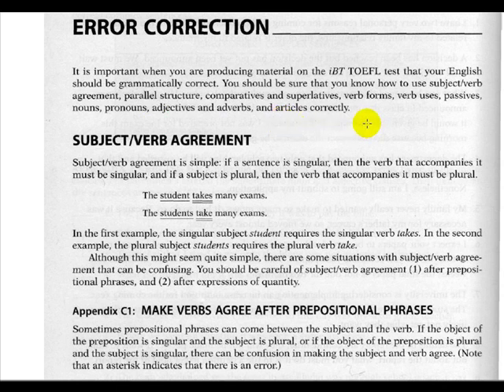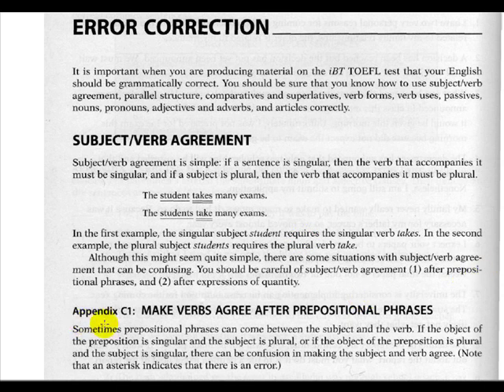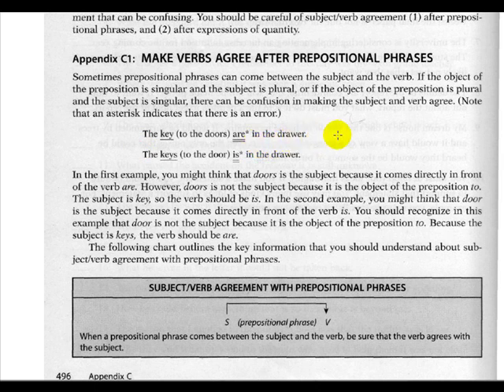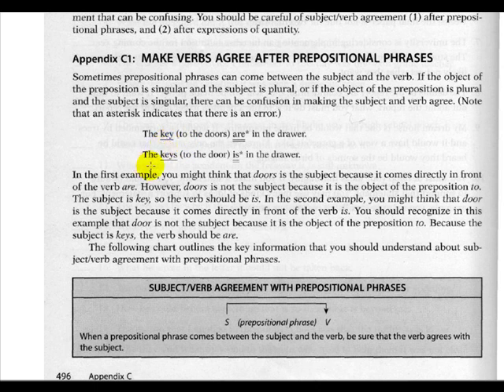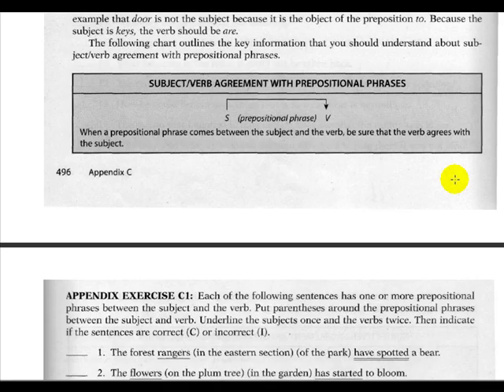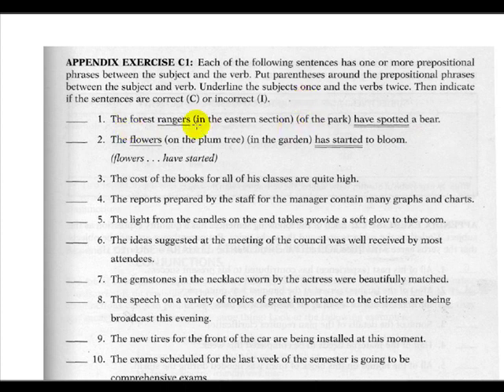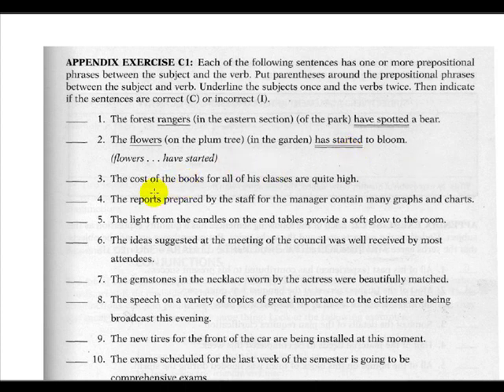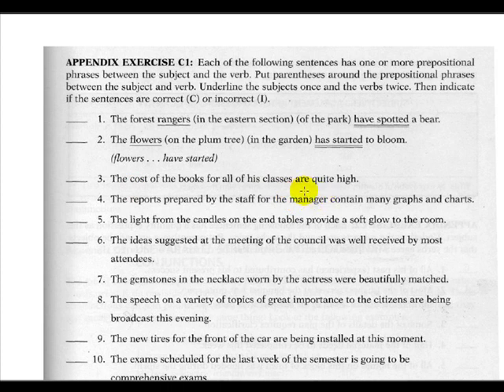Longman TOEFL preperation subject verb agreement with prep phrasas.mp4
This the from the Longman Preperation course for the TOEFL ibit exam. This is from the section called error crection section C c1